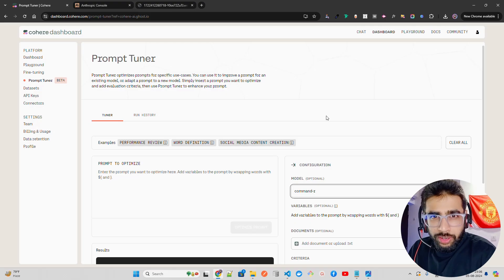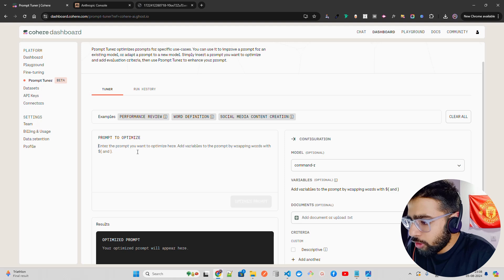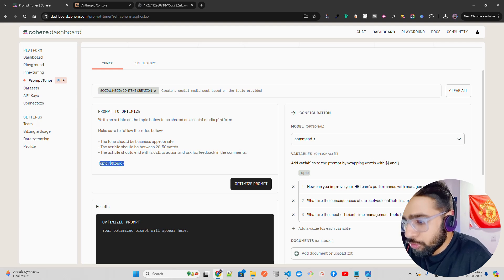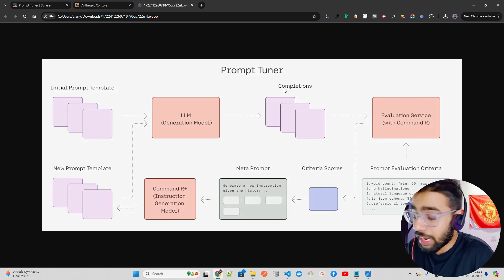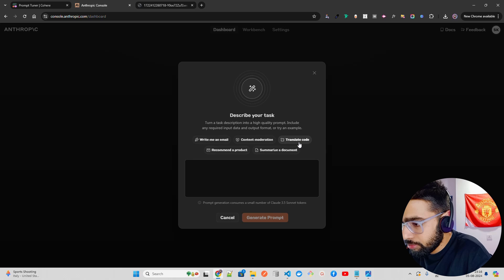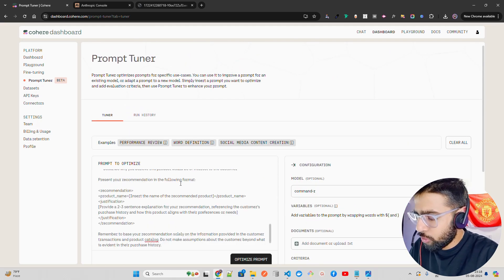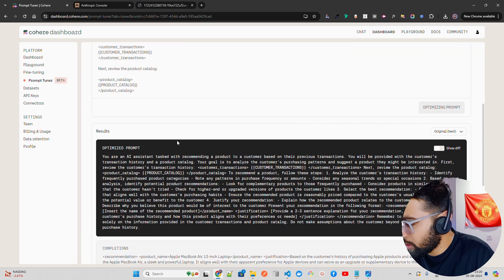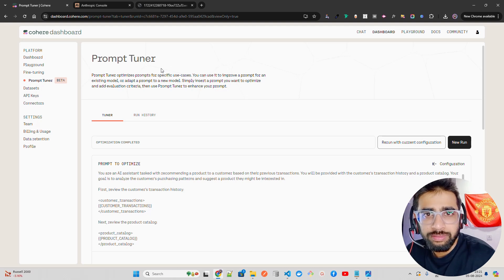Cohere Prompt Tuner: Optimize Prompts Like a Pro 🔥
In this video, I dive into Cohere Prompt Tuner, a fantastic prompt optimization tool available on the Cohere Dashboard. Inspired by PROmpting (OPRO), it uses customizable optimization and evaluation loops to perfect your prompts.

In a typical enterprise LLM workflow, AI engineers spend 20-30% of their time engineering prompts. With Prompt Tuner, you can automate this process, saving time and improving model functions. Cohere's internal evaluation showed that Prompt Tuner successfully optimized prompts in 94% of use cases and increased efficiency by freeing up 40% of prompt engineering time.

Watch as I show you how Prompt Tuner improved troubleshooting-assisted Q&A prompts, increasing the evaluation score from 72% to 95% over just 10 iterations!

UPI: sonu1000raw@ybl